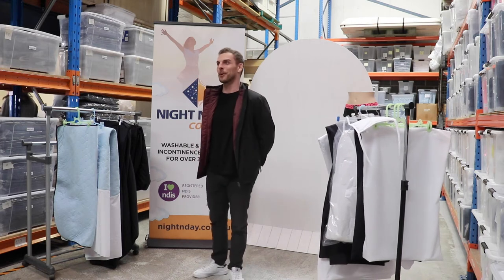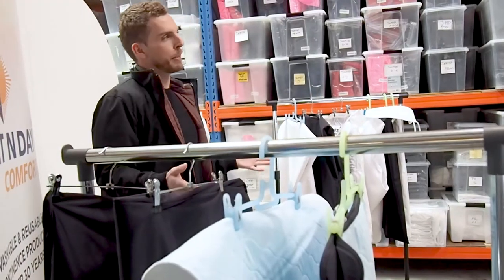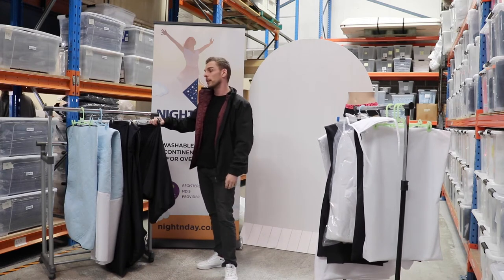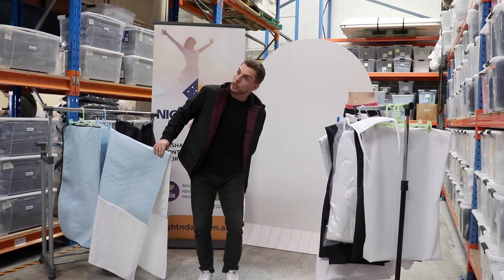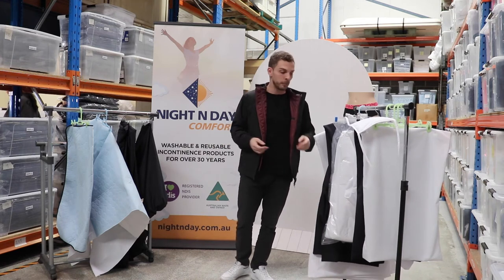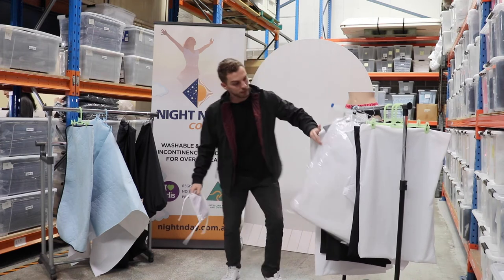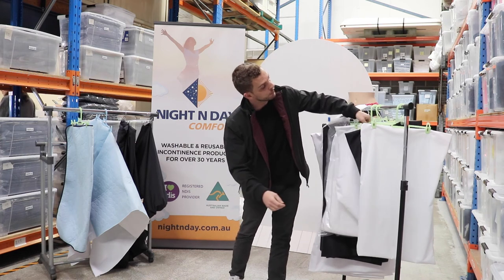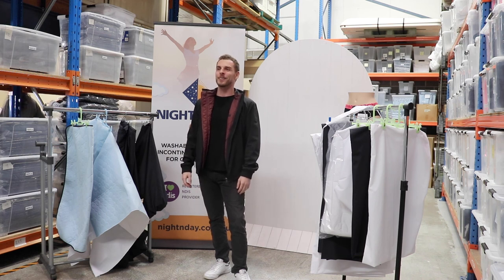Bedding Protection Range - Night N Day Comfort.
Michael provides information about the Bedding Protection Range.

We offer a complete range of bedding and mattress protectors for incontinence. Our range is designed perfectly for the bedroom and overnight use to ensure a dry, comfortable and restful nights sleep.

- Waterproof Quilt/Doona (Insert).
- Waterproof Quilt/Doona Cover.
- Waterproof Fitted Bed Sheet.
- Waterproof Mattress Encasement.
- Waterproof Bed Pad (Rosie).
- Waterproof & Absorbent Bed Pad (no wings).
- Waterproof Pillow Protector.
- Waterproof Boomerang Pillow Protector
- Waterproof & Absorbent Chair Pad with ties.
- Waterproof & Absorbent Floor Pad